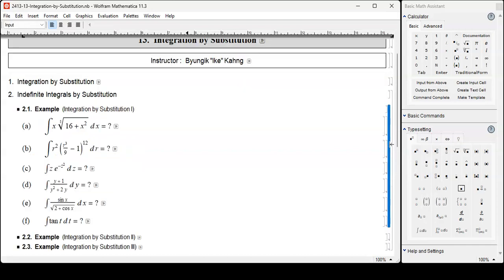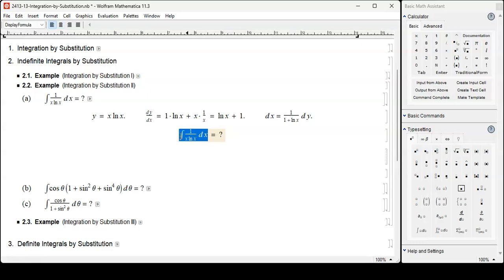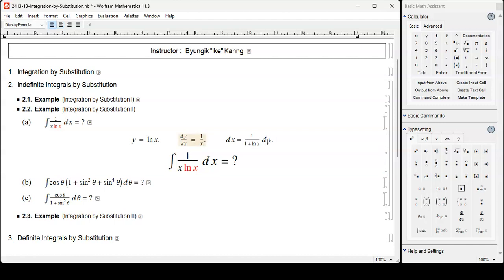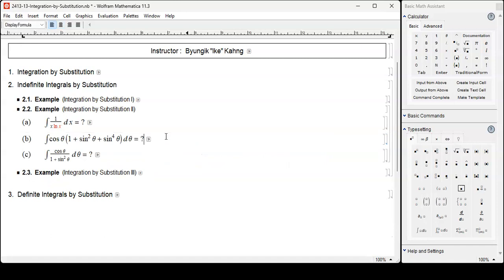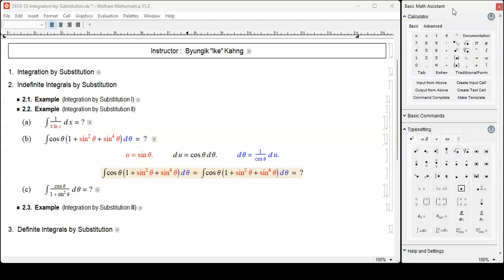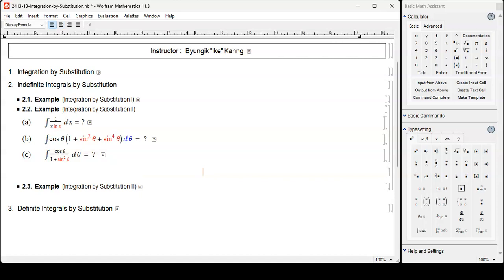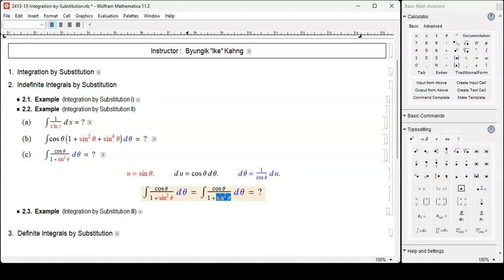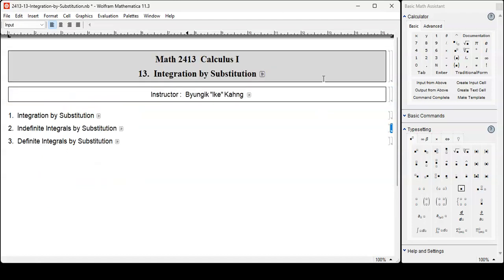2413-13-2C Integration by Substitution 3